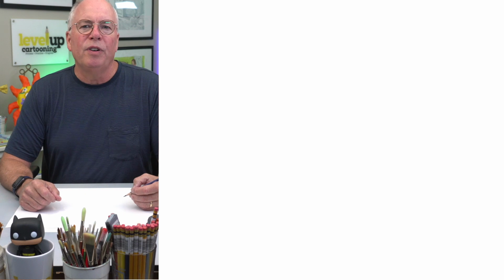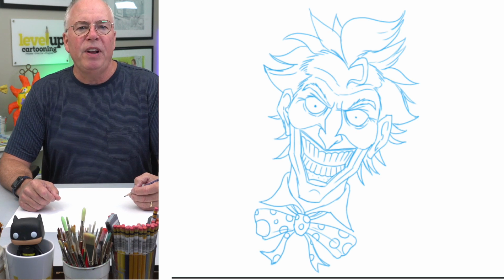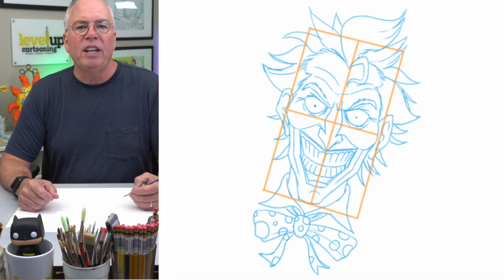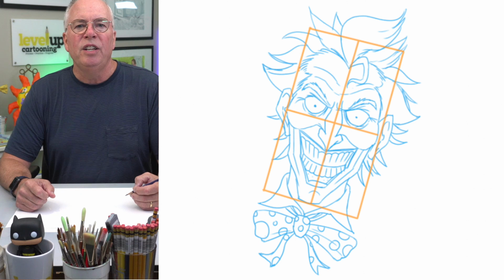Let's Draw The Joker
This week we're drawing The Joker in this video drawing lesson.  Kids, teens, and adults will discover their hidden drawing skills as they follow the simple formula for drawing The Joker.

In this video I break the lesson into three parts.

•In Step 1: we draw the roadmap for our drawing of The Joker.

•In Step 2: we rough out the features for our drawing of The Joker.

•In Step 3: we level up, drawing the final details for our drawing of The Joker.

Tiimestamps
00:00 Intro
01:43 Step1-we draw the roadmap of Batman's nemisis, The Joker.
04:05 Step 2-we rough out the features of Batman's nemisis, The Joker.
06:36 Step 3-we draw the final details of Batman's nemisis, The Joker.